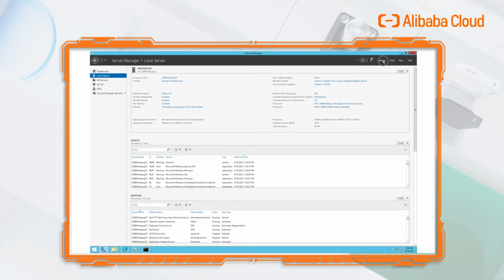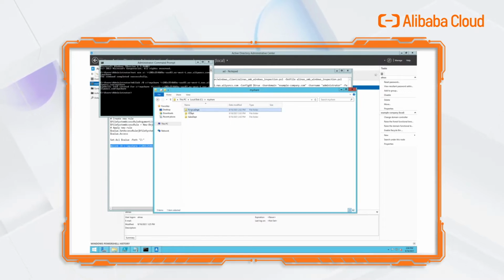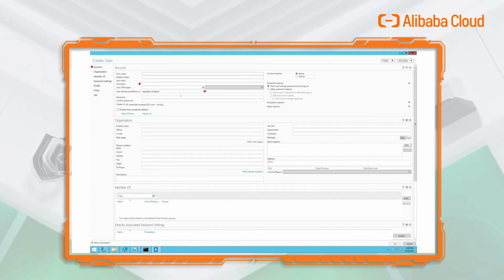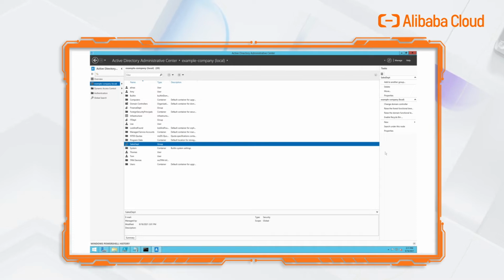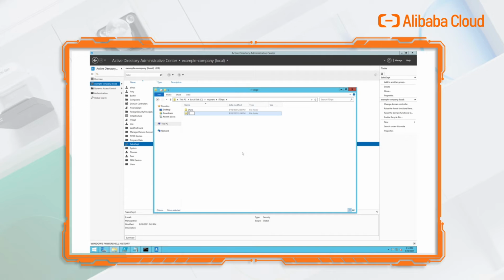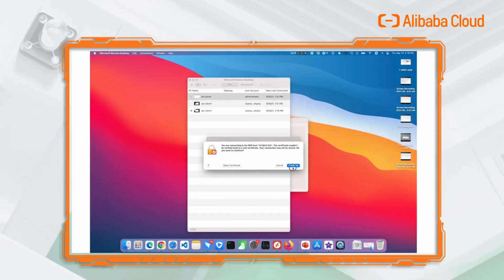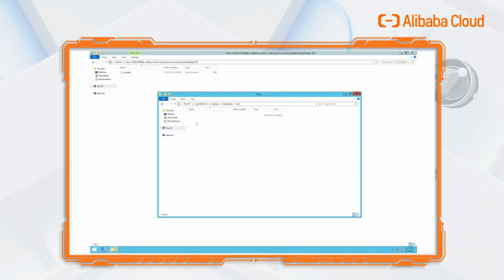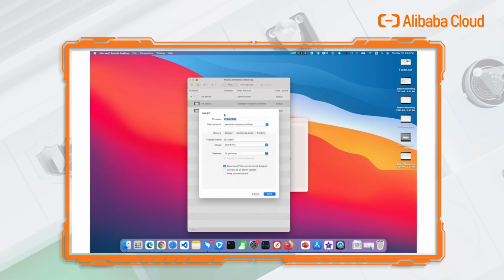How-to | NAS Tutorial Step 4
Do you know how to set up a Virtual Cloud Desktop on Alibaba Cloud Storage? If you've been following us in Steps 1, 2 and 3... here's the final Step 4!